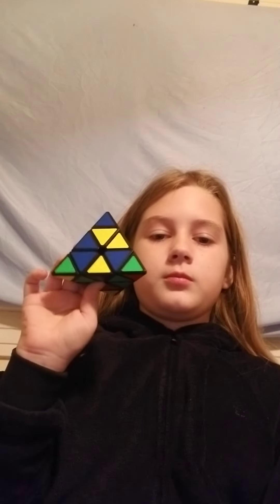Rubik's Cube Unboxing! (exept the 4x4 and tiny 3x3)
Hope you enjoyed the video of me unboxing rubik's cubes! Really, the craziest schedule...